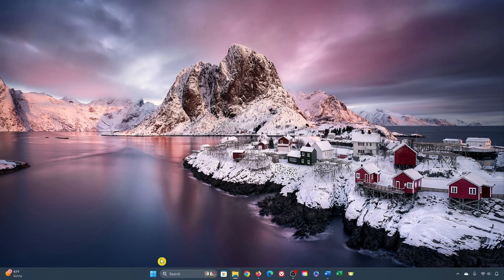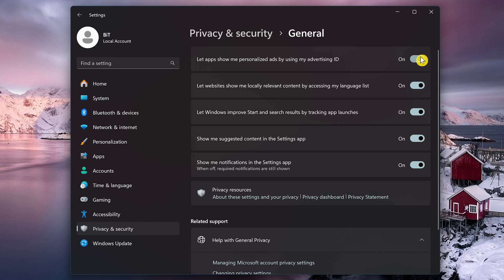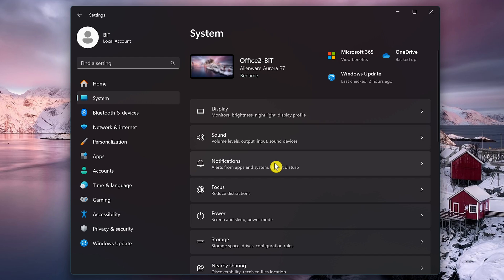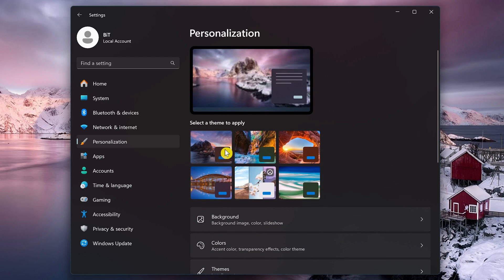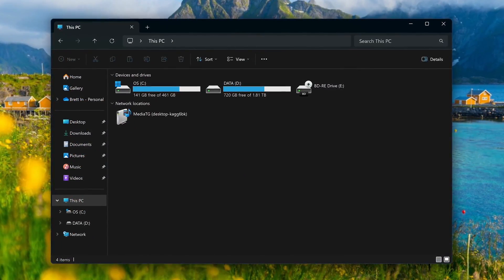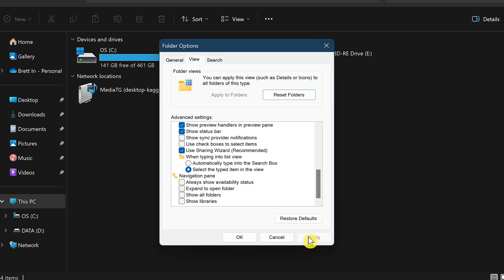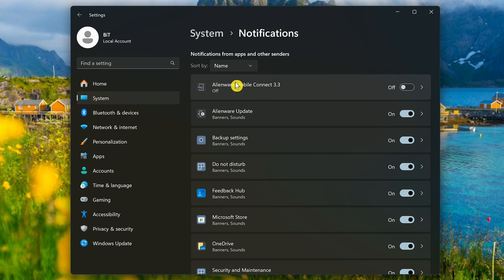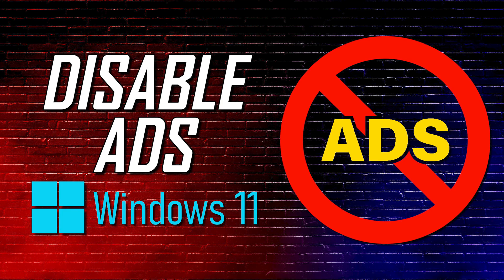How to Disable Ads in Windows 11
In this video I show you how to disable those annoying ads that appear in various places in Windows 11 that Microsoft allows from select third-party vendors and those from Microsoft themselves to promote their own services.

0:00 Intro
0:04 Remove Ads
1:04 Stop OS Suggestions
1:37 Disable Behavior Based Targeted Ads
2:12 Remove Ads in File Explorer
2:49 Disable Ads from Apps

Brett In Tech is a leading source for the technology that we use each day. Whether it’s discussing computer Windows tips and tricks, the latest tips for your mobile phone, finding out about the newest gadgets, or letting you know about the most useful software and websites, Brett In Tech has boundless topics on technology for the astute YouTube viewer.